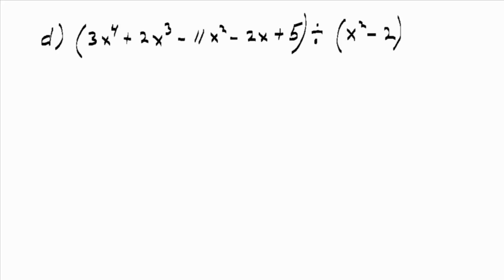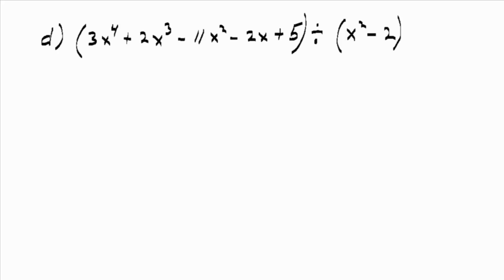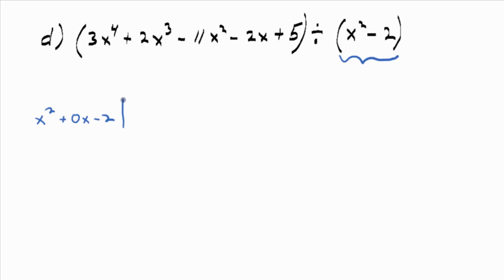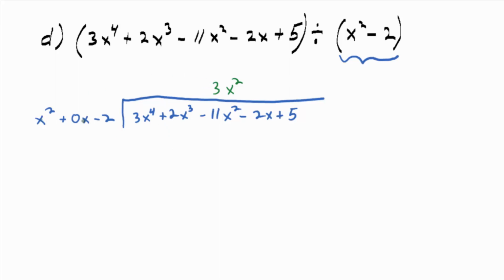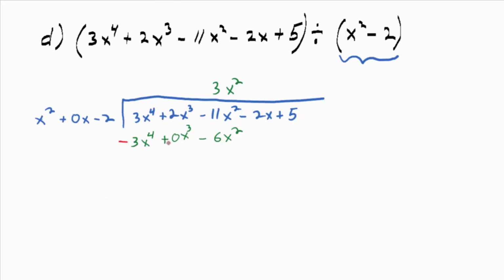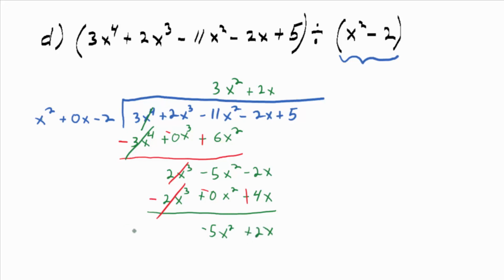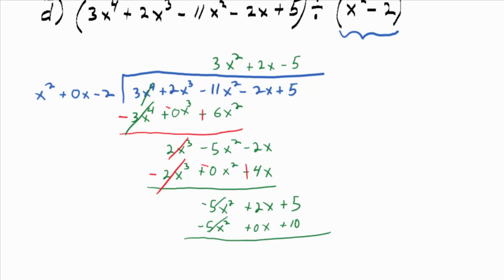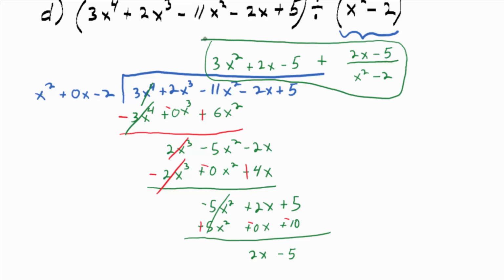Video 6.6.4: Long Division Part D